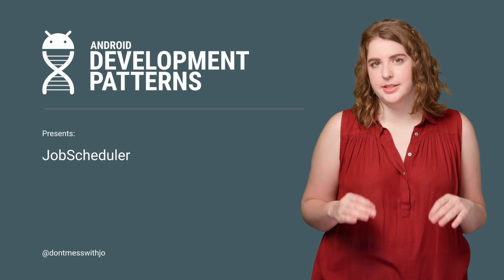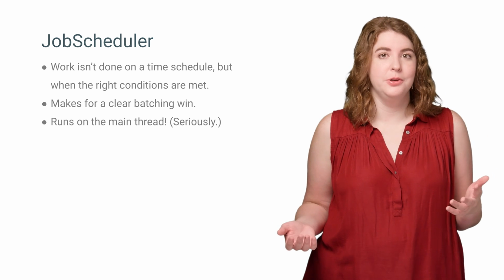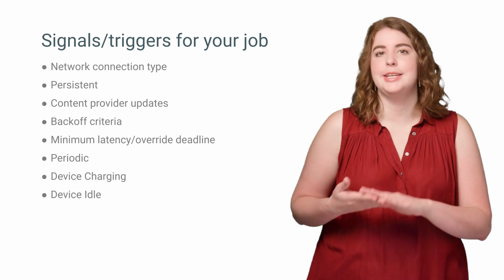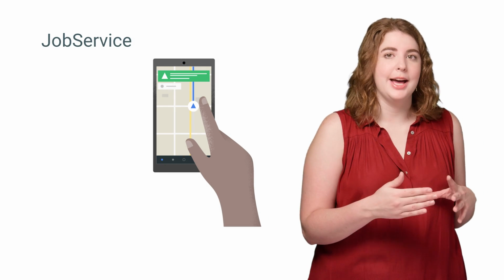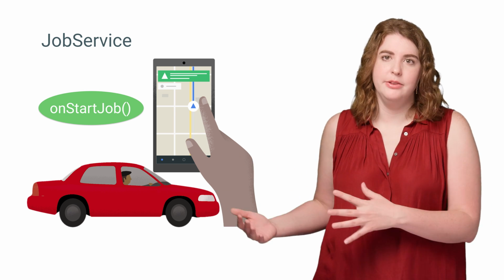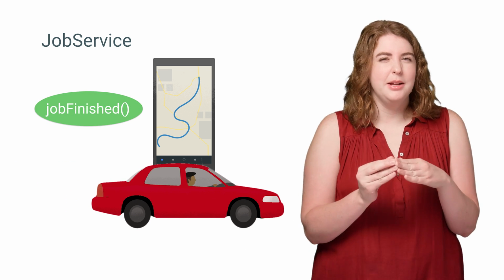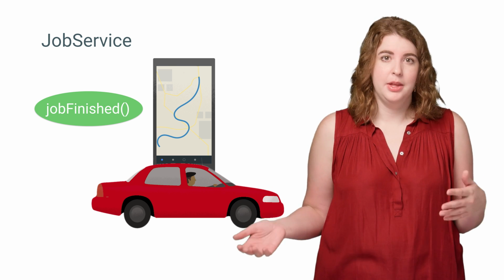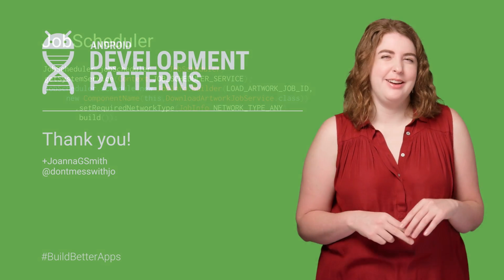Background work with JobScheduler (Android Development Patterns S3 Ep 12)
Check out the newer WorkManager library, which is built on top of JobScheduler

Read the blog post for all the details on scheduling background work with JobScheduler, available on Android Lollipop (API 21) and higher. JobScheduler batches jobs together across all apps making it a great choice for conserving battery, reducing overall memory pressure on API 24 and higher, and using JobScheduler means you are automatically aware of Doze and App Standby.

Jobs can be persisted across reboots, scheduled to repeat at a set interval, automatically backoff in response to failures, or scheduled with set requirements such as network connectivity or only when the device is idle.

Learn about all of the mechanisms available for scheduling jobs in the documentation